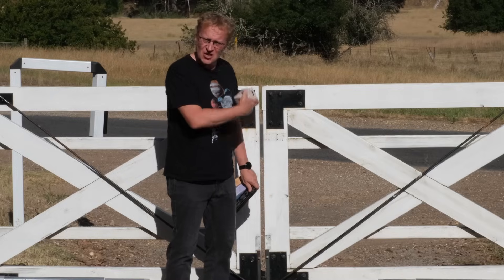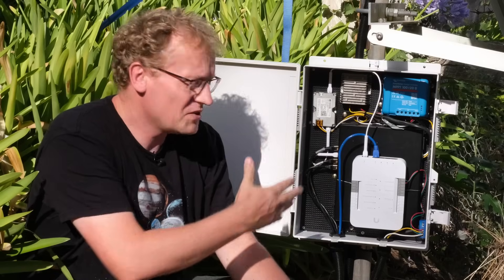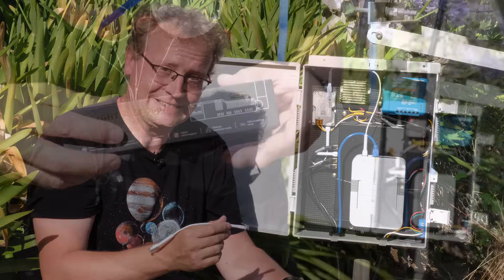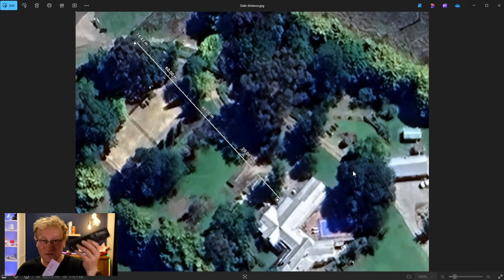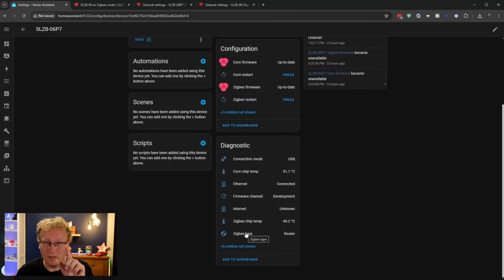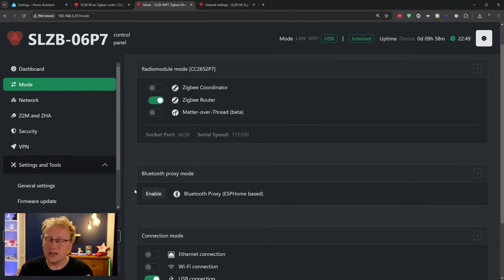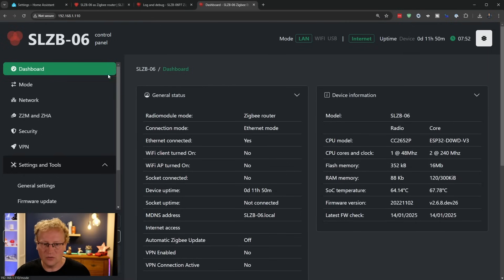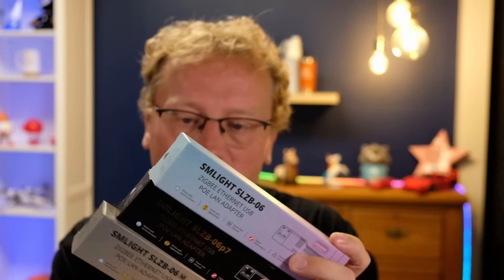PoE powered ZigBee with the SMLight SLZB-06 devices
I give my farm gate another update, this time with ZigBee coverage using the @smlight-tech SLZM-06 devices using PoE power to connect a gate position sensor.

Chapters:
0:00 The problem to solve
1:02 SMLight stuff
2:02 The plan
4:03 Install
4:43 How the SLZM-06 works
6:10 I need two SLZM-06
7:28 Home Assistant integration
9:56 SLZM-06 Control Panel
13:34 One more quirk
14:13 Gate position sensor
15:22 Recap